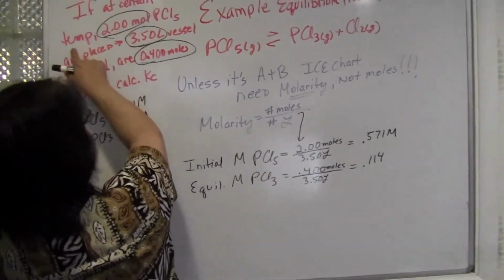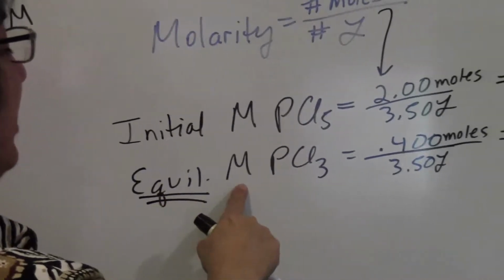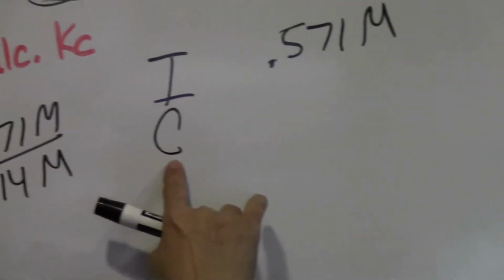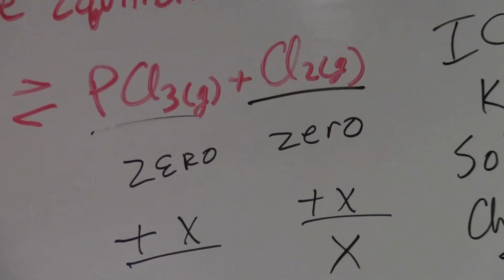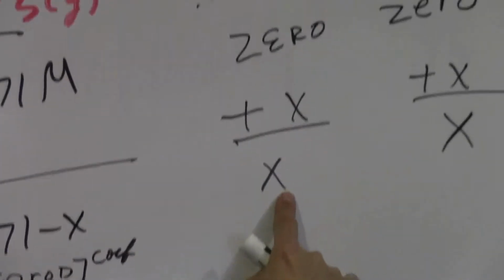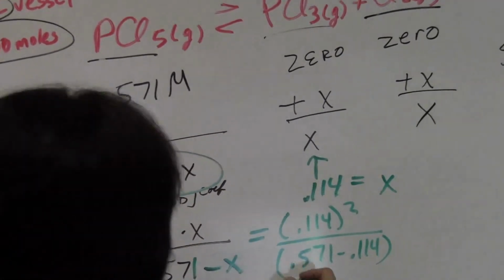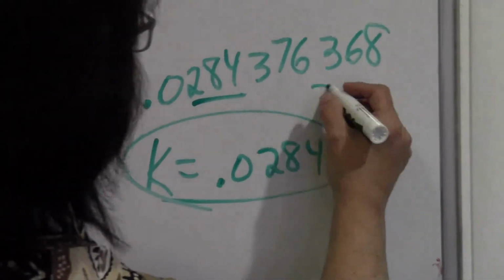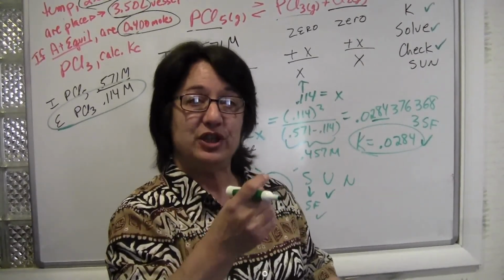15-Dr.L Example of Equilibrium Problem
Fifteenth in a series of Chemistry videos by Dr.L.